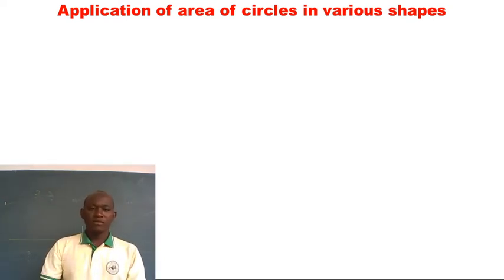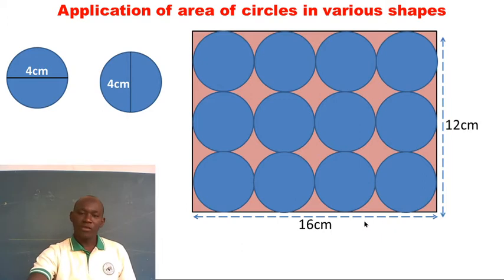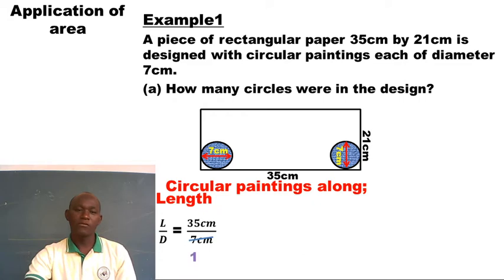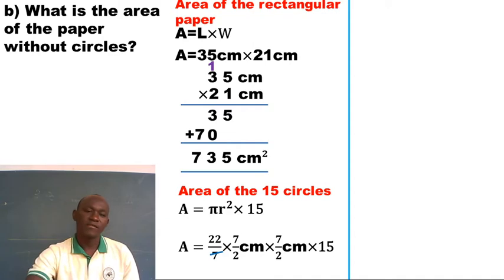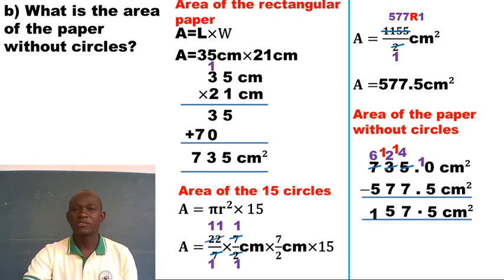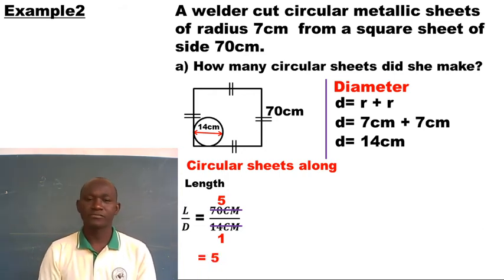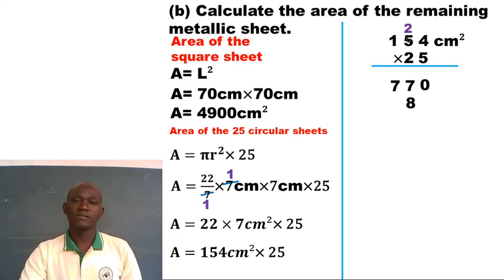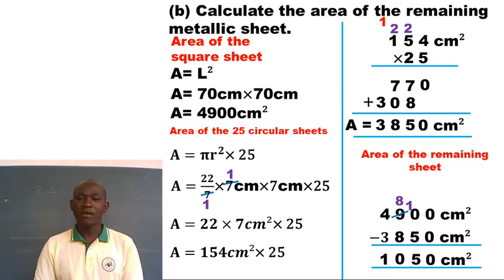Application of area of circles in other shapes